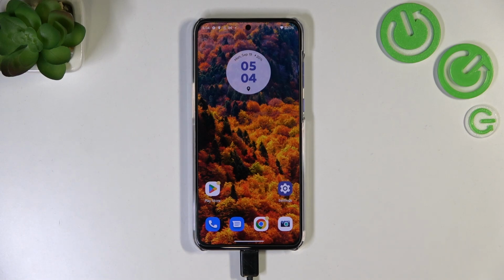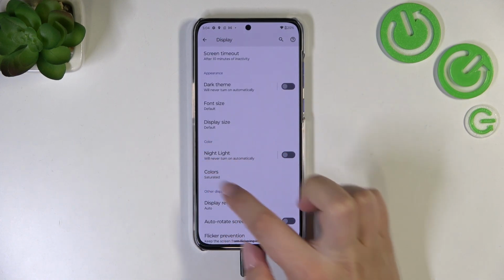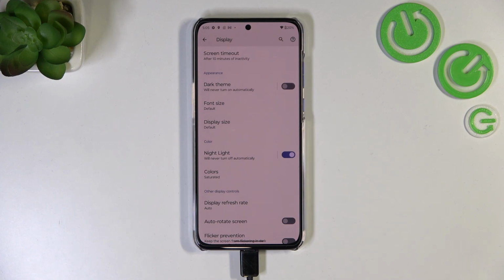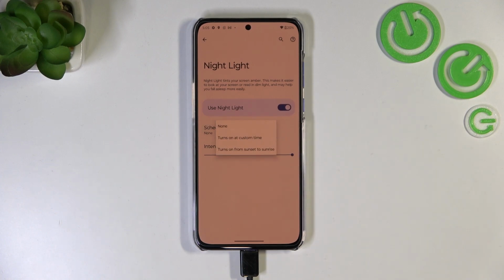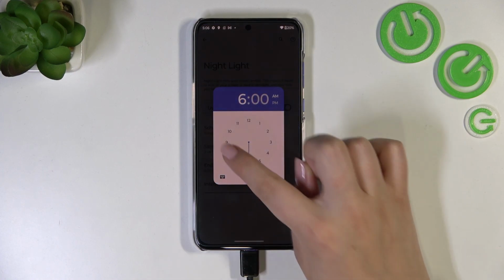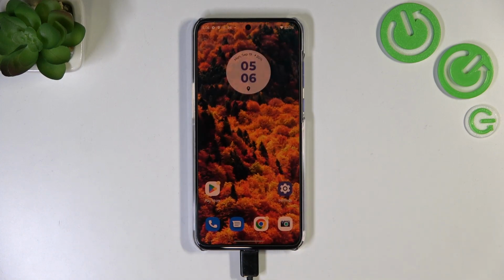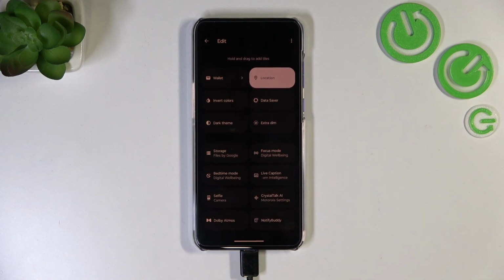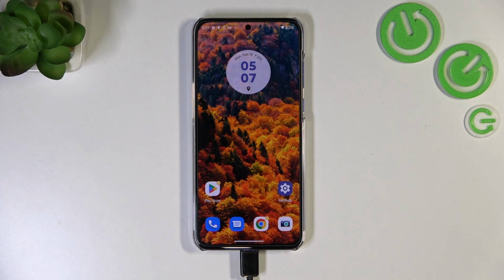How to Enable Eye Comfort Mode on Motorola Edge 30 Neo – Use Eye Saver Mode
Hi there! If you want to protect your eyes from the radiation of your Motorola Edge 30 Neo, but don't know how to do it right, then don't worry, our Specialist will show you how to do it right in just a few seconds. After watching our video tutorial, you will be able to enter the settings of your Motorola Edge 30 Neo on your own and activate the eye protection mode. So, open our video tutorial and follow the steps of our Expert to manage the settings of your Motorola Edge 30 Neo by yourself and turn on/off the modes that you need Motorola Edge 30 Neo.

How to Activate Eye Comfort Mode on Motorola Edge 30 Neo?
How to Turn On Eye Saver Mode on Motorola Edge 30 Neo?
How to Enable Eye Protect Mode on Motorola Edge 30 Neo?